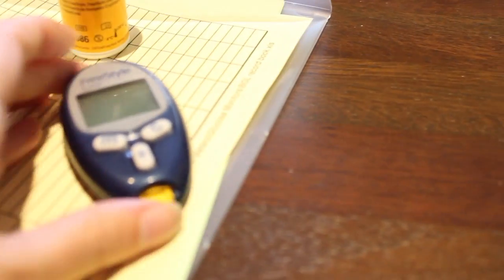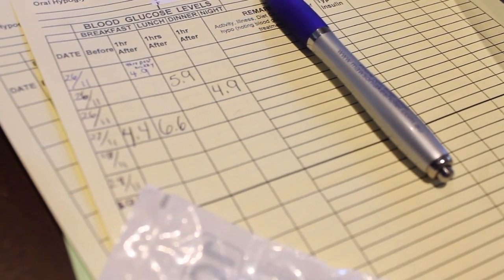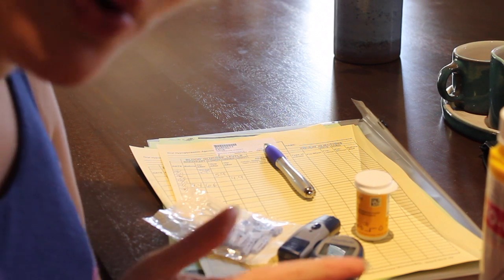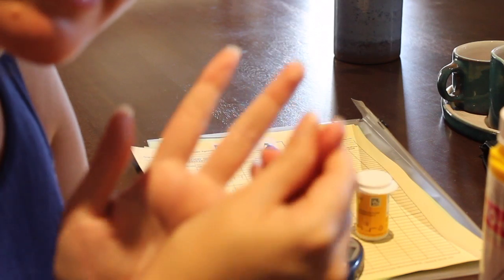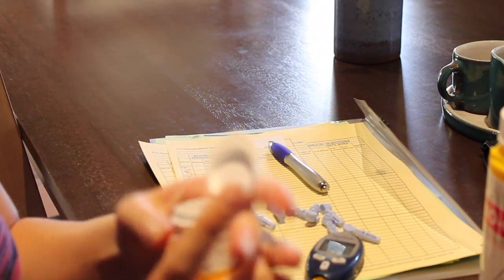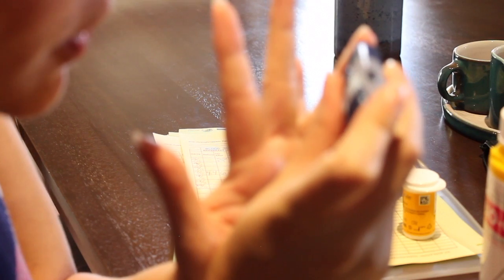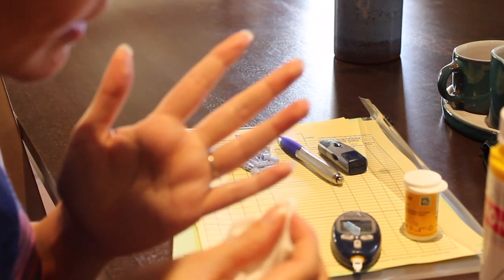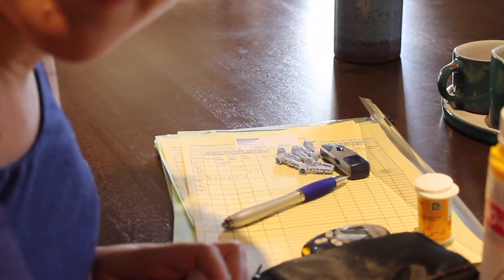Gestational Diabetes: How to Test Blood Glucose at Home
Greetings Lucky Stars! I just went to a very empowering Gestational Diabetes Education Session and learned how to eat properly and test my blood glucose levels at home. Let me show you how it works! We can get through this together and have the safest, healthiest birth outcomes for ourselves and our precious little babies :). To Wellness!